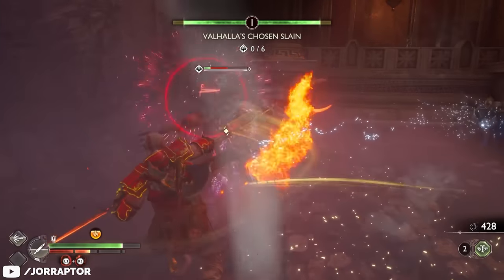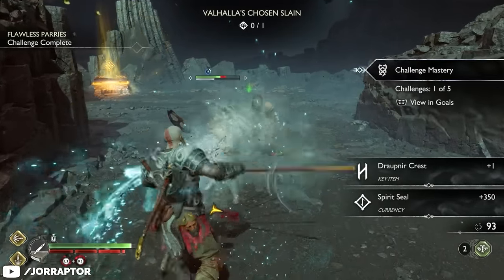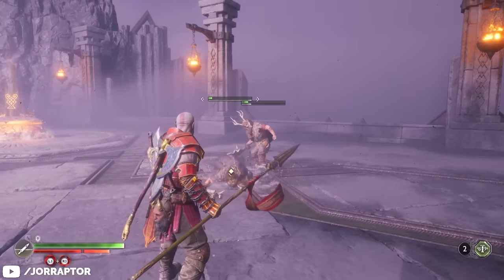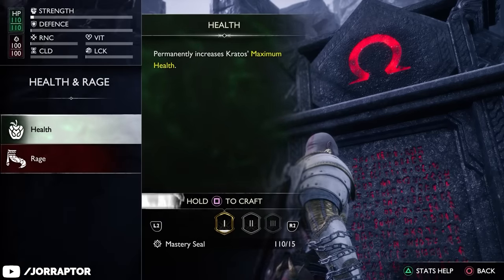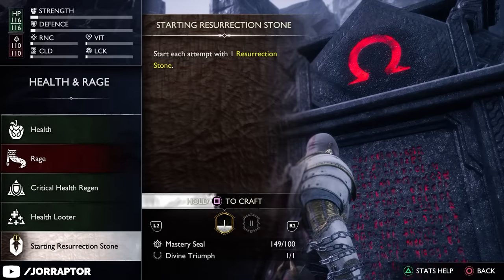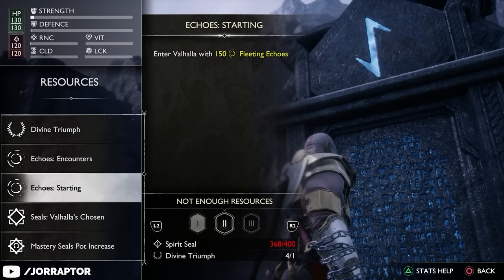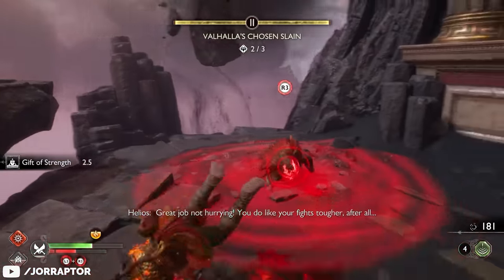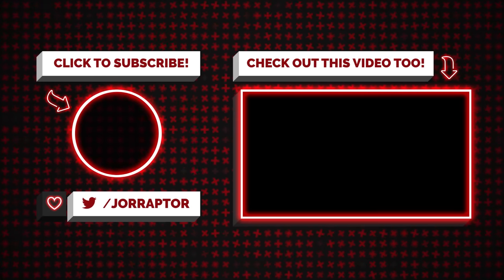God of War Ragnarok Valhalla Tips And Tricks To Help You Beat The DLC (God Of War Valhalla Tips)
God Of War Ragnarok Valhalla Tips And Tricks (God Of War Valhalla Tips And Tricks

Timestamps
00:00 Get More Resources
01:10 Don't Sleep On Challenges
02:10 Easily Complete Labours
03:07 Get These Upgrades Asap
05:43 Make Each Run Easier
06:50 Don't Get This Upgrade
07:10 More Ways To Get Resources Fast

More God of War 5 content:
God of War Ragnarok New Game Plus Changes More Than You Think (GOW Ragnarok New Game Plus)

God Of War Ragnarok Update Adds New Game Plus & Way More (God Of War Ragnarok New Game Plus)

God of War Ragnarok Best Armor Requires You To Kill Secret Boss (GOW Ragnarok Best Armor)

The Starting Gear Is Secretly One Of The Best Armor In God Of War Ragnarok (GOW Ragnarok Best Armor)

God of War Ragnarok Best Armor Sets You Can Easily Miss (God of war ragnarok armor sets)

God Of War Ragnarok Best Build Kills Bosses In A Few Seconds (GOW Ragnarok Best Build)

God of War Ragnarok Best Armor Has Insane Combo That Might Get Nerfed (GOW Ragnarok Best Armor)

God of War Ragnarok All Shields Have Hidden Features - Pick The Right One (GOW Ragnarok Shields)

God of War Ragnarok Tips And Tricks The Game Doesn't Tell You (GOW Ragnarok Tips And Tricks)

God of War Ragnarok Best Armor You Can Already Get Early (God of War Ragnarok Tips And Tricks)